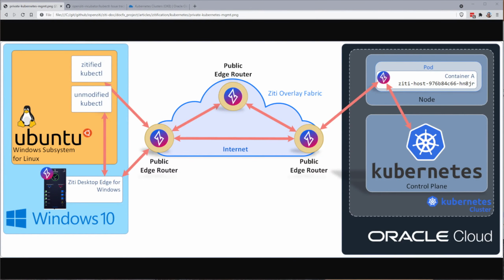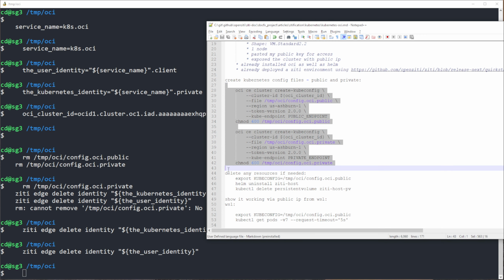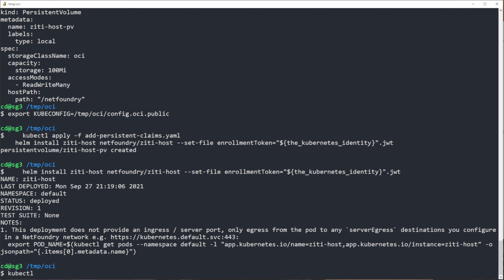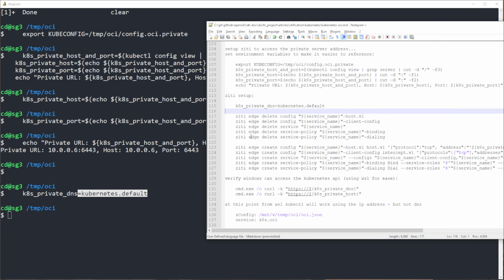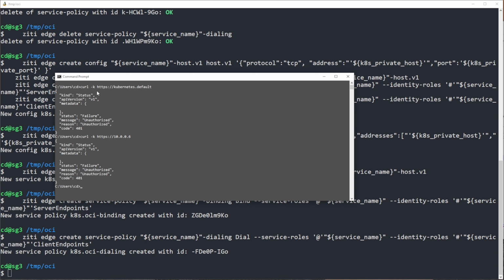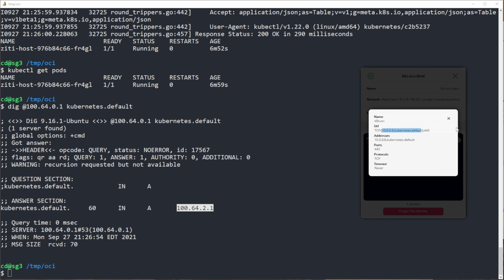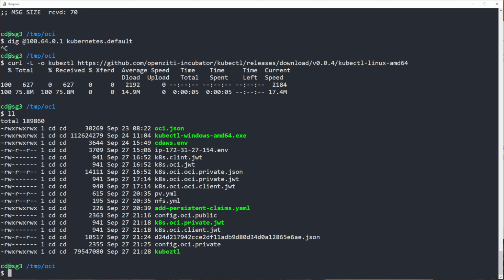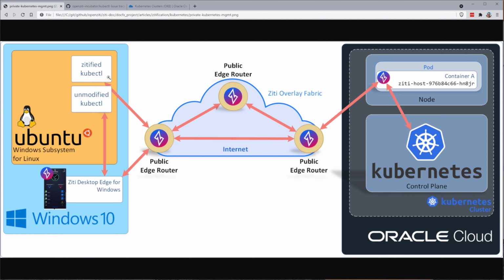Secure Kubernetes Cluster using Ziti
This video will show you how to privatize your kubernetes cluster using the opensource ziti project!

Jump right to 13:46 if you want to just see kubeztl in action. Ask questions or start a conversation on Discourse
Try it yourself (Link to command cheat sheet coming soon)

00:00. Introduction and Overview
01:20. Variable setup/overview
02:44. Kubernetes access overview
04:29. Setting up ziti-host
06:19. Remove public IP access
06:39. Ziti Setup Overview
09:49. Demonstrate private access
13:46. Zitified kubeztl!
16:48. Modify KUBECONFIG